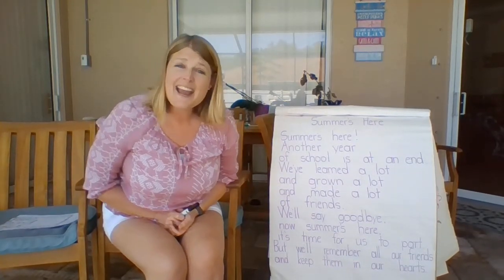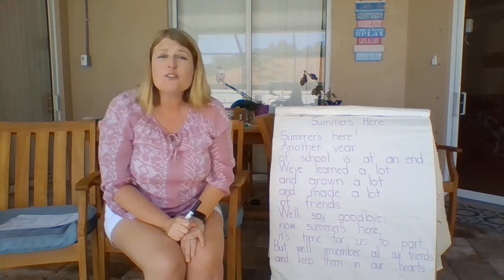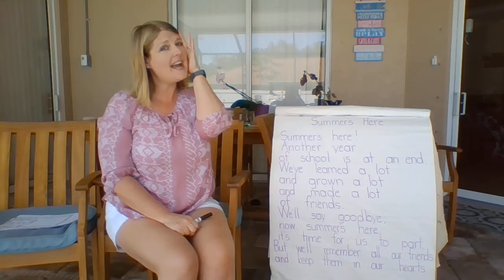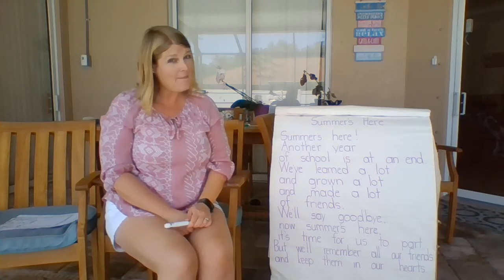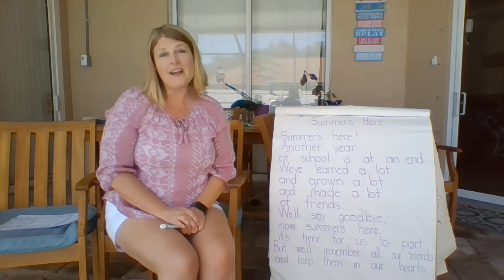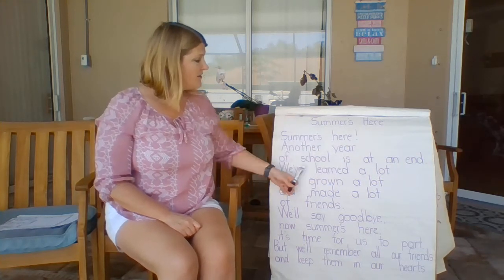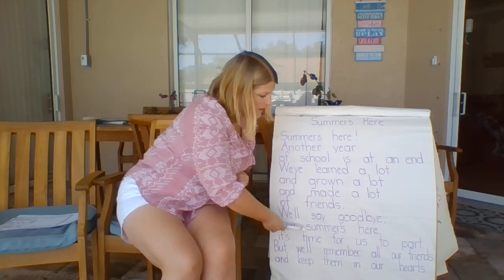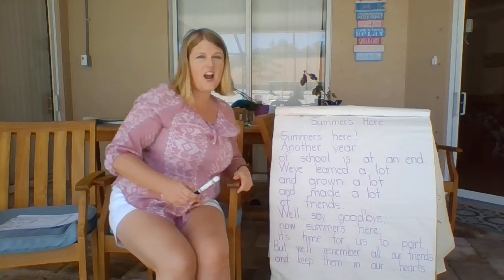Poetry Lesson 5/22/20 Summer's Here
Your final illustration to add to your poetry folder!